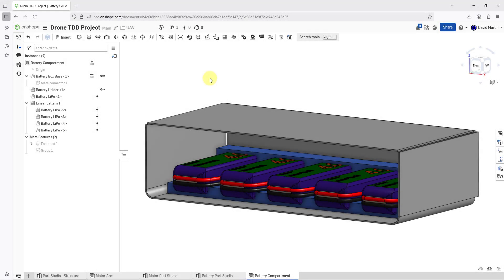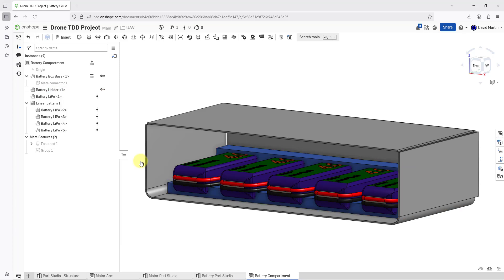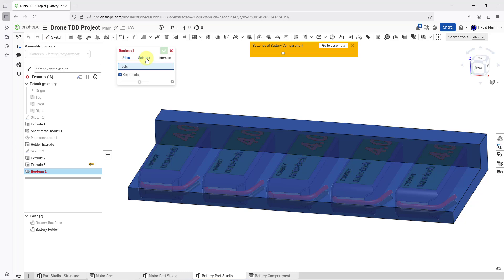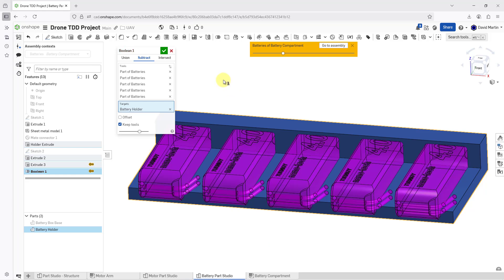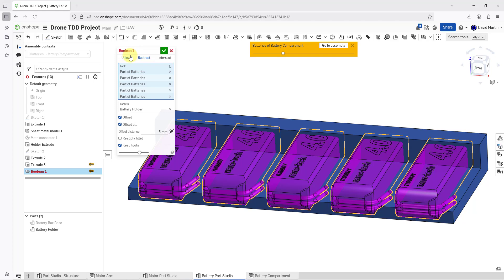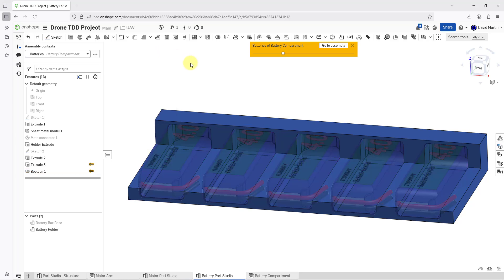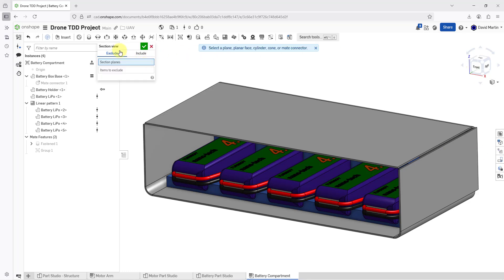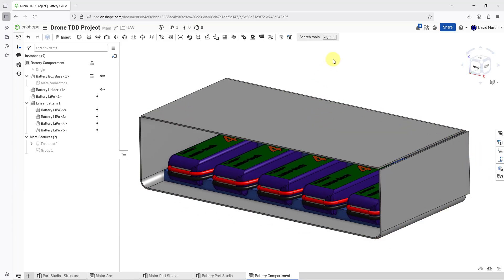Onshape - Boolean Subtract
Onshape Professional: Up to 6 months free access for engineers

This Onshape tutorial shows how to use the Boolean command to subtract one or more parts from a target part. In this video, the subtraction is performed in context.

Thanks,
Dave